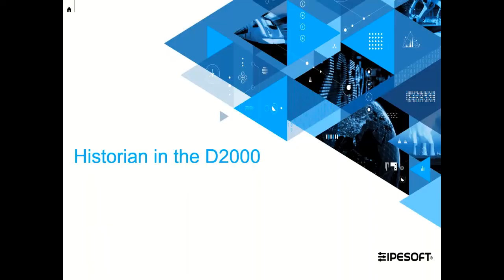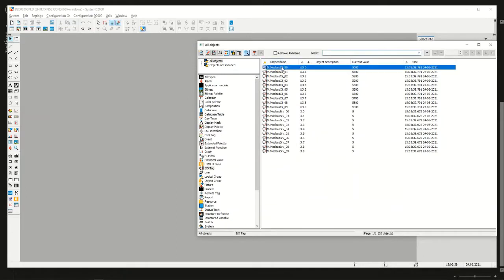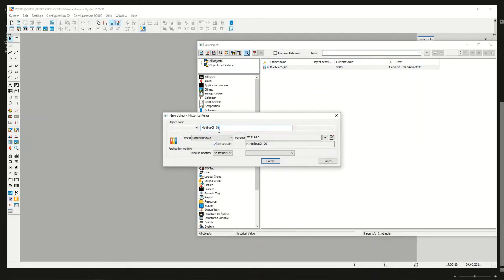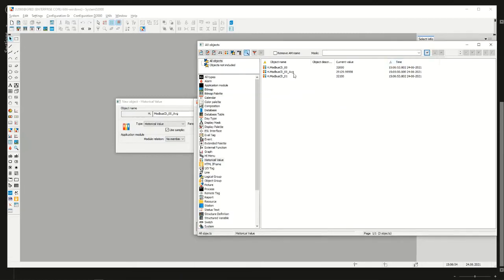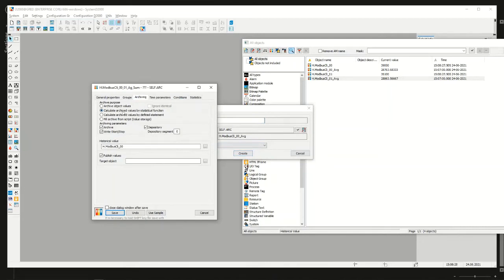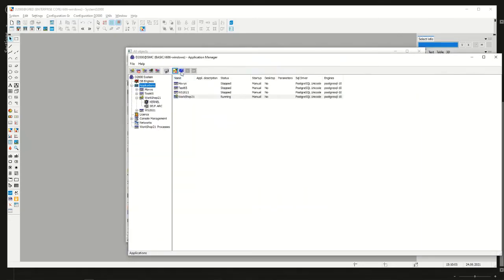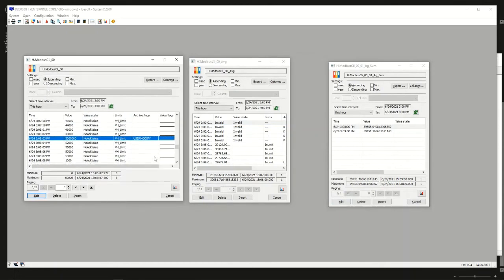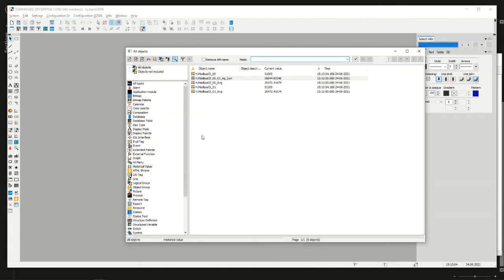5. Historian – putting values into a historical database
We produced a simple video tutorial showing you what to do after you install the D2000. How should you proceed to efficiently utilize all its features and build your own unique industrial automation systems like SCADA and MES?
In this video you will find:
Description of historical values configuration and introduction of all the tools available in order to fully utilize the historian